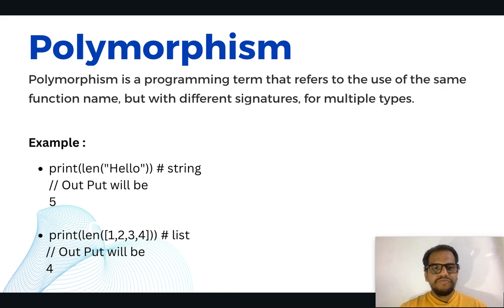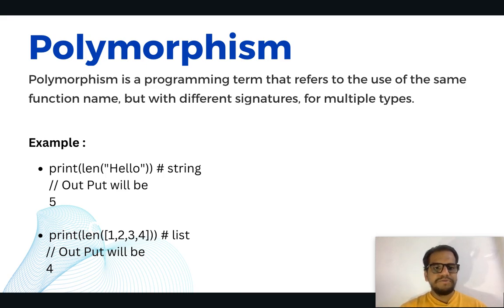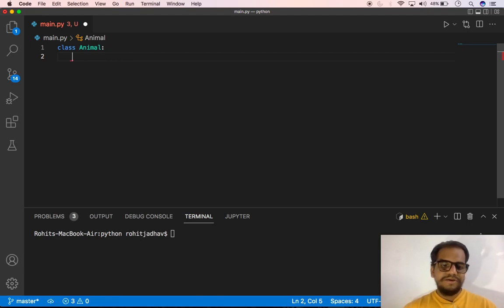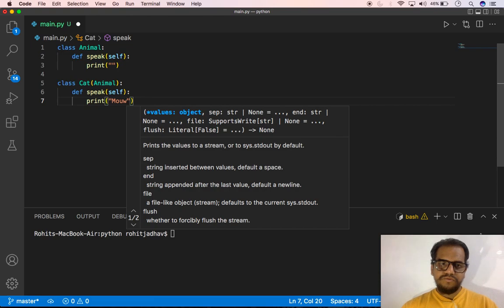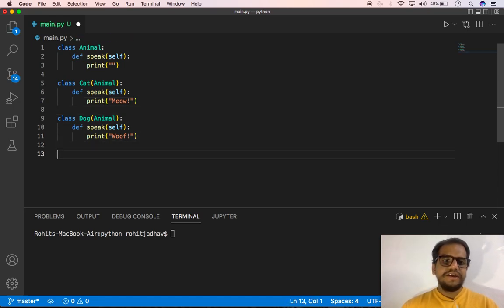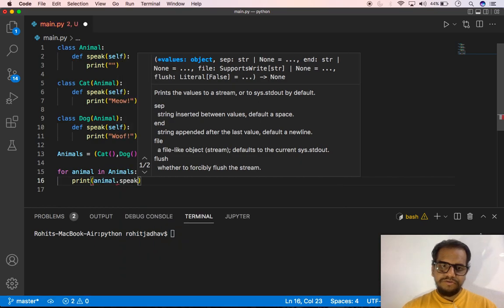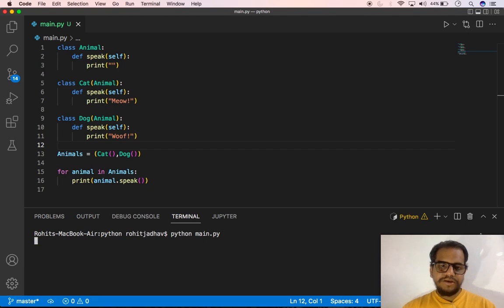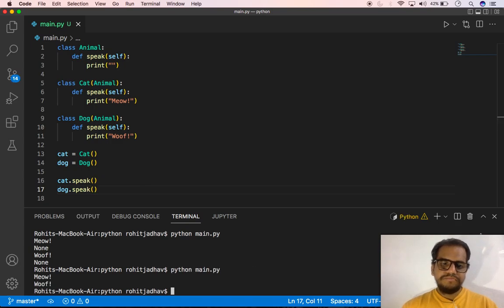Python | what is the Polymorphism in python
How to write the polymorphism in python